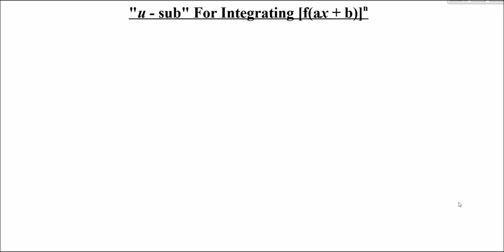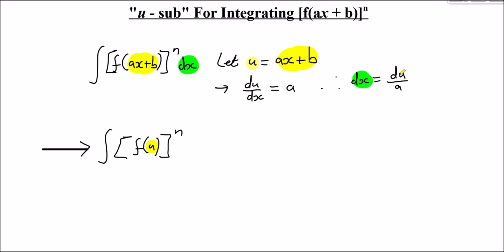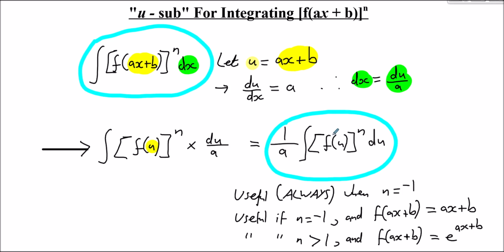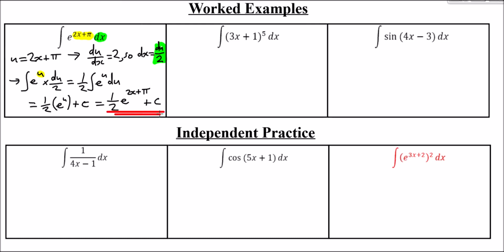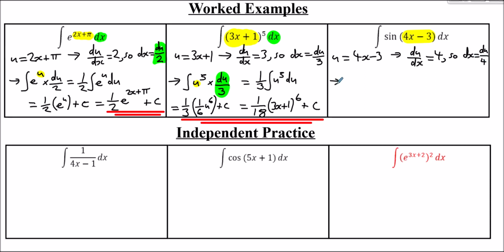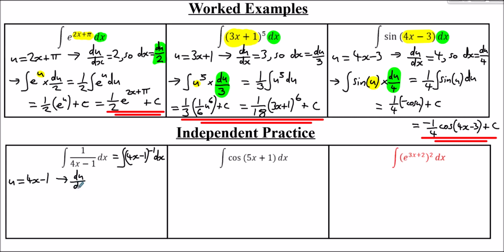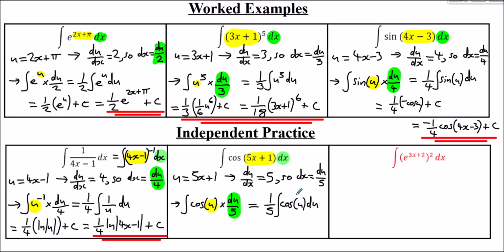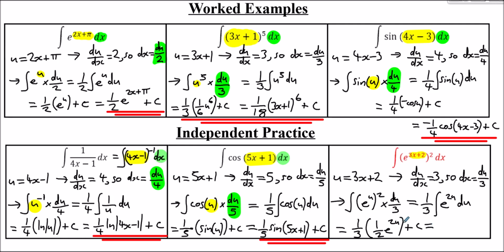Integration of [f(a𝑥 +b)]ⁿ Using u - Substitution (Year 13, Chapter 11 Supplemental)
u-substitution is an immensely powerful strategy in calculus, for A-Level and beyond. With integration being such a mammoth topic to master, and u-subs being part of that mastery, I figured it couldn't hurt to introduce it earlier, and to give this subject a little more attention.

This video introduces the concept of u-substitution, showing why it works in relation to integrating [f(a𝑥 +b)]ⁿ or k[f(a𝑥 +b)]ⁿ. Please make sure you have finished Year 13 differentiation before watching.

Introduction:                 0:00
Worked Examples:      5:25
Indepedent Practice: 11:09